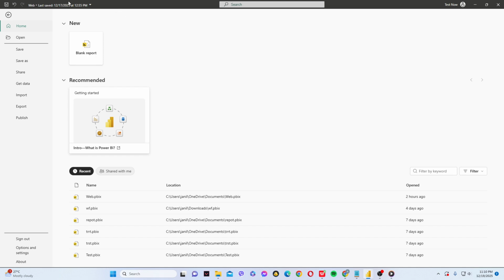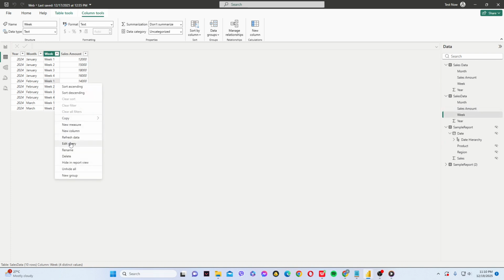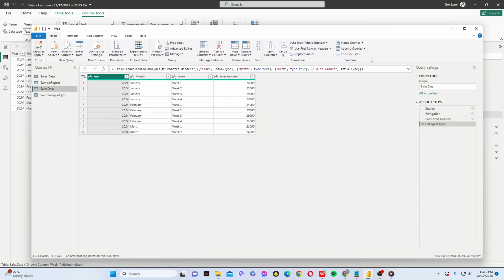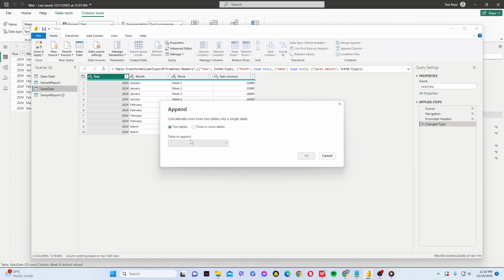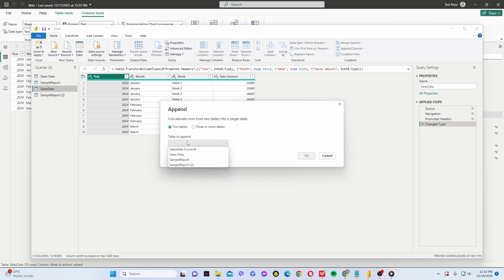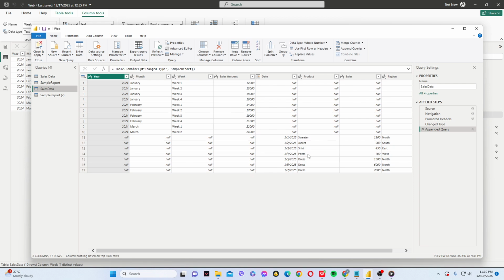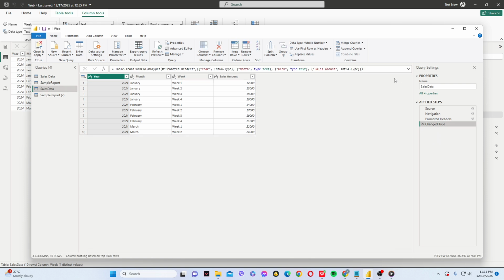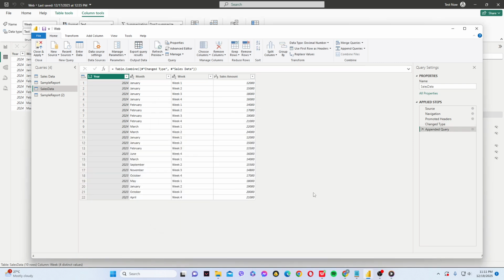How To Append Queries in Power BI 2026 (Power BI Tutorial)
In this Power BI tutorial, you’ll learn how to append queries — the easiest way to combine multiple tables into one long dataset using Power Query.

We’ll walk through:
• Where to find Append Queries in Power Query
• Appending two tables or three+ at once
• Difference between Append Queries and Append as New
• Requirements for matching column names & structures
• Fixing mismatched columns or missing data
• Best practices for maintaining clean data models

By the end, you’ll be able to merge multiple lists into one — perfect for monthly files, regional reports, stacked transactions, or repeated export data.

Ideal for analysts, accountants, BI developers, finance teams, operations managers, and Power BI beginners working with spreadsheets or CSVs.